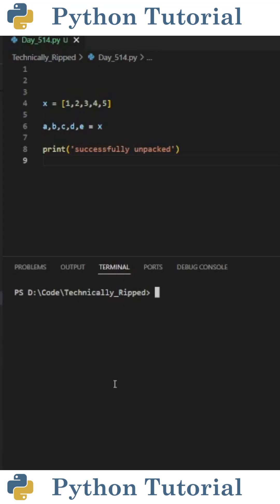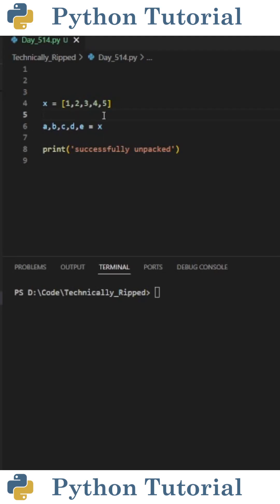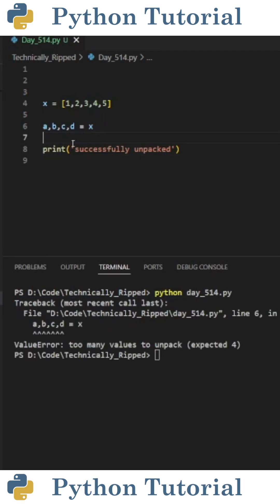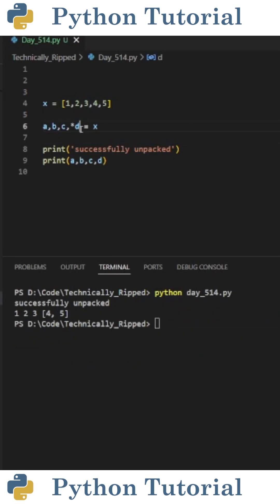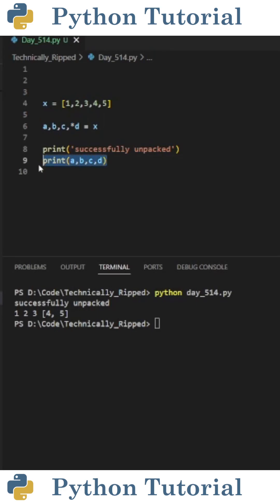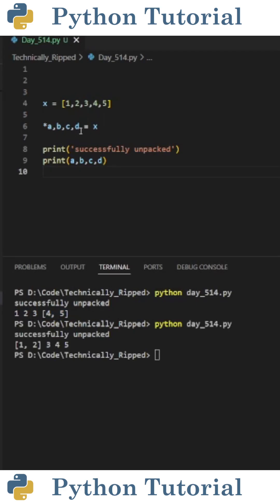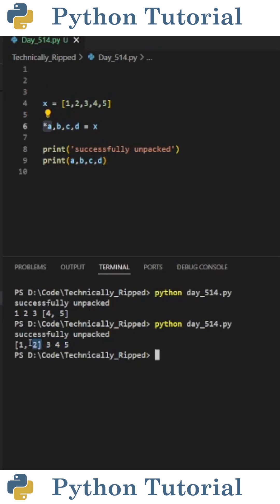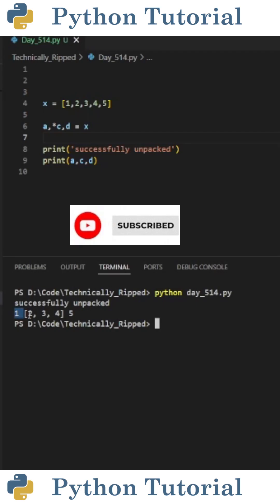Using * To Unpack Python Lists | Python Tutorial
In this video I show you an example of using "*" to unpack Python lists!